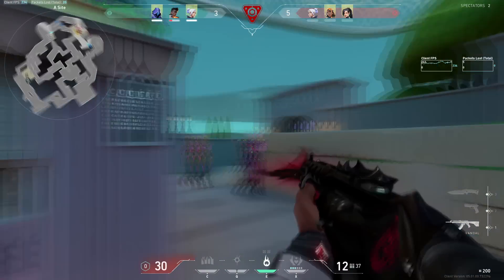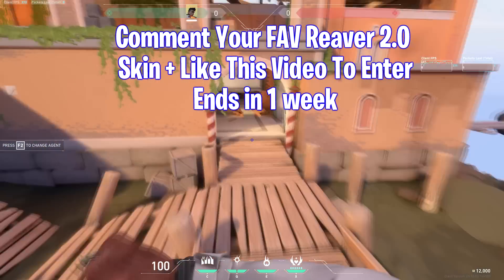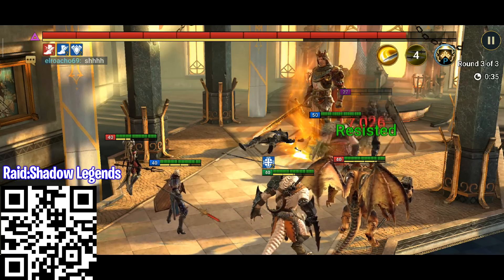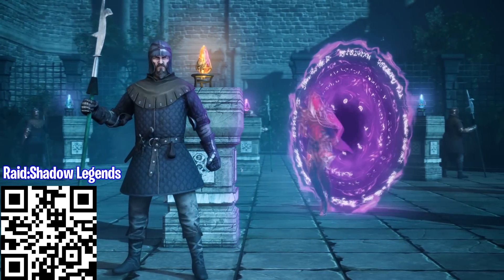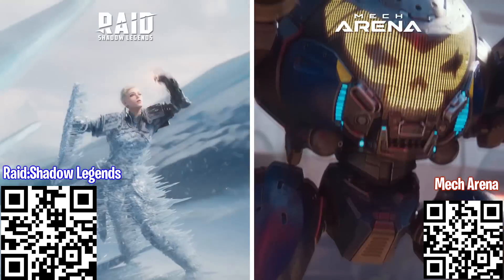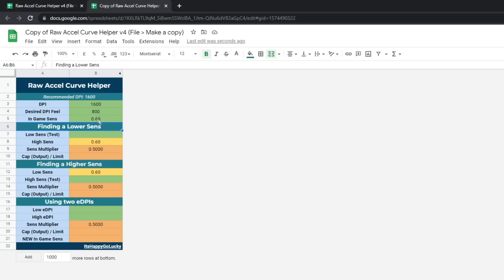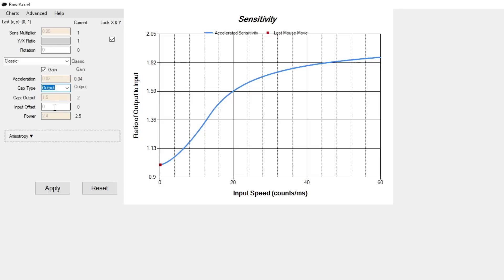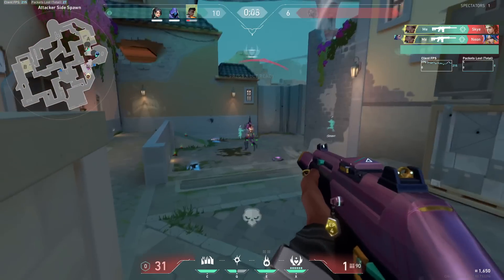The Ultimate Guide To Raw Accel in VALORANT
Install Mech Arena for Free ✅ IOS/ANDROID and get a special starter pack💥 Available only for the next 30 days
Install Raid for Free ✅ IOS/ANDROID/PC and get a special starter pack💥 Available only for the next 30 days

THE ULTIMATE RAW ACCEL GUIDE ON VALORANT

0:00 Intro
0:52 Sponsor
2:57 Tutorial
4:58 Outro

How to use Raw Accel in Valorant. In this video, I go in depth on various settings in raw accel, and explain them in the best way that I can. This video is a great way to learn mouse accel. This is the ultimate guide to mouse acceleration, a guide to raw accel and it's settings, or more specifically, a raw accel settings guide. Mouse acceleration settings video. This is super useful and helpful in all FPS games, but raw accel works really well in Valorant

Sensitivity: 400 DPI / 0.7
Res: 1024x768 True Stretched
Crosshair: 1-4-2-2
Rank : Radiant
Alt : Immortal